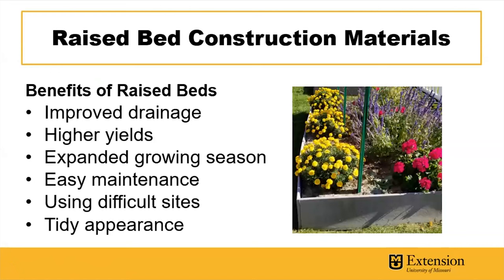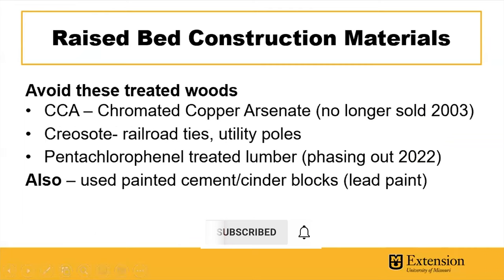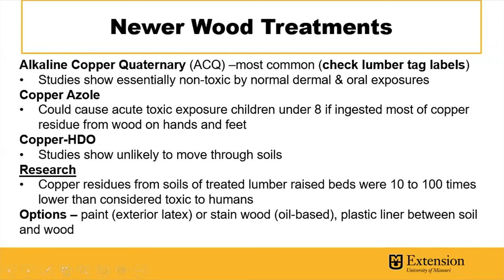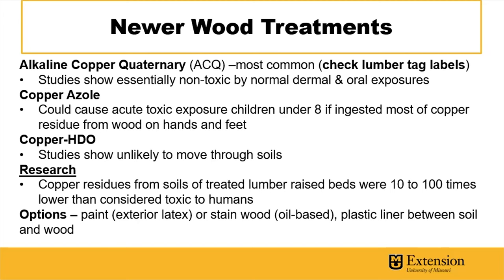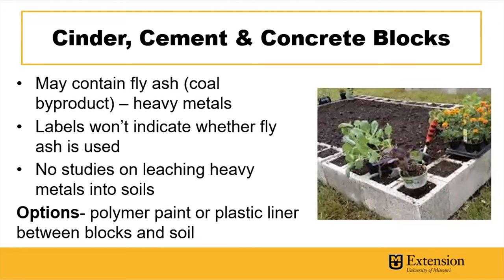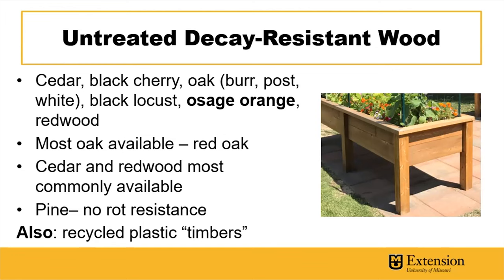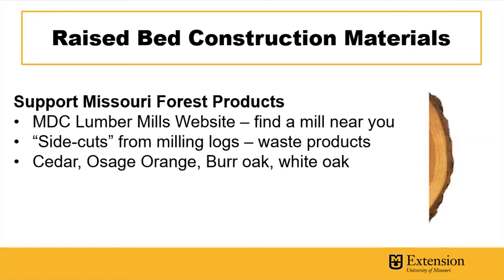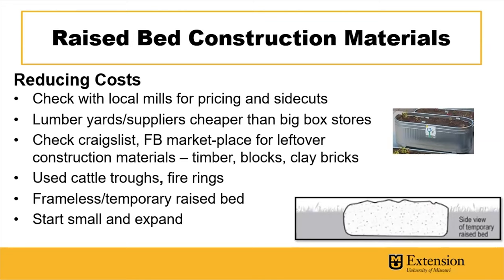Raised Bed Construction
Welcome to Missouri Integrated Pest Management's Garden Hour with MU Extension Topic of the Week – 8/24. This week Justin Keay, horticulture specialist, talked about the differences in raised bed materials.